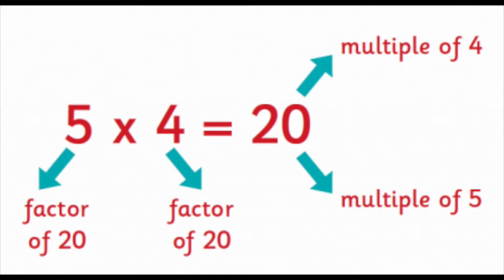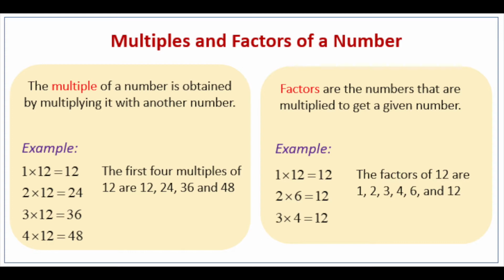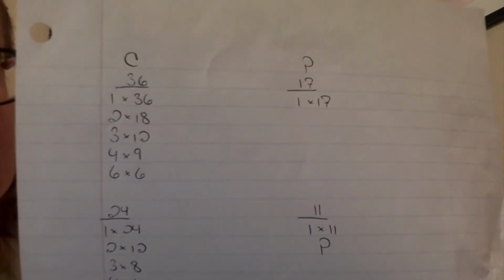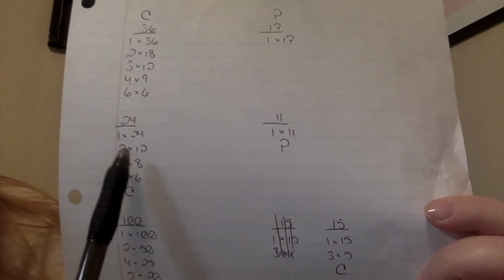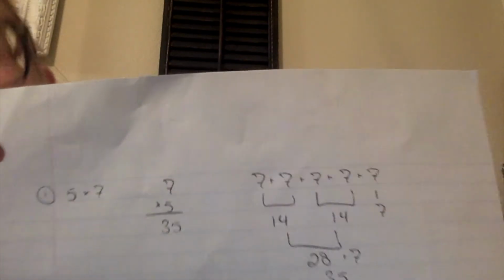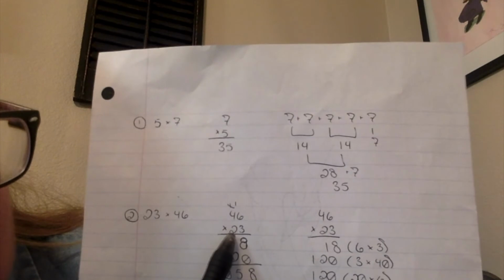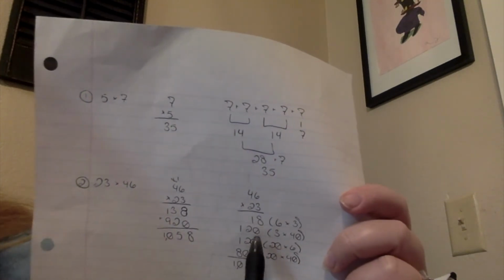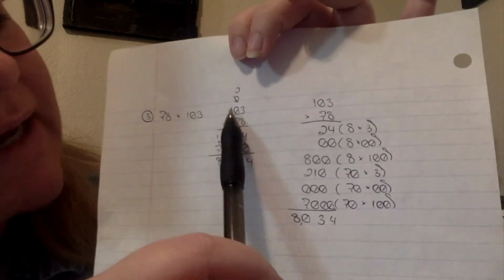MultiDigit Multiplication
Multi-digit Multiplication
Multiples
Factors